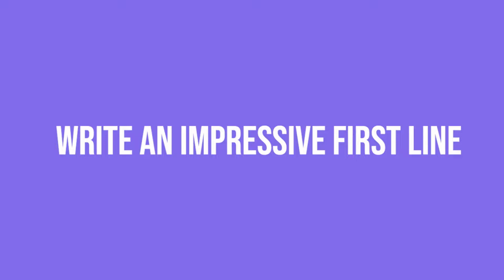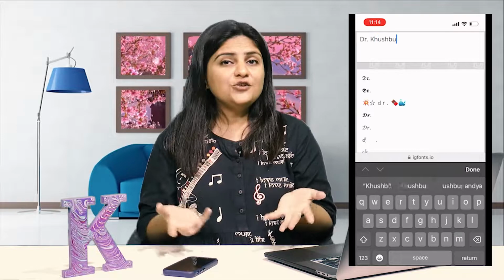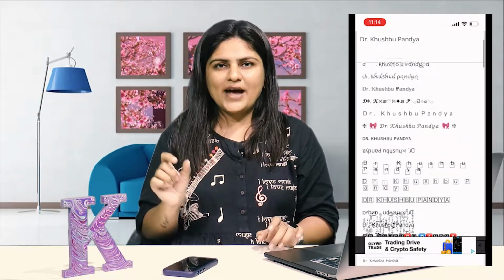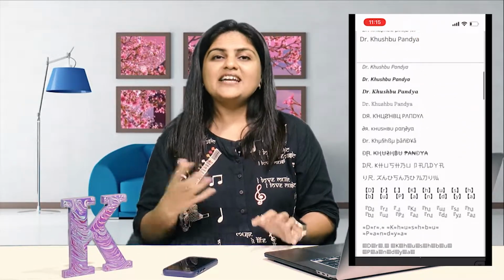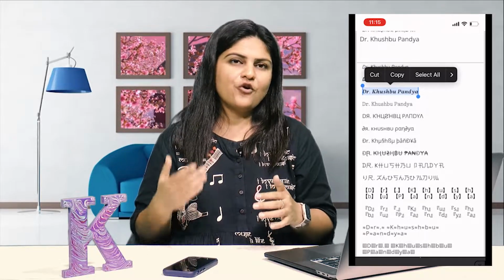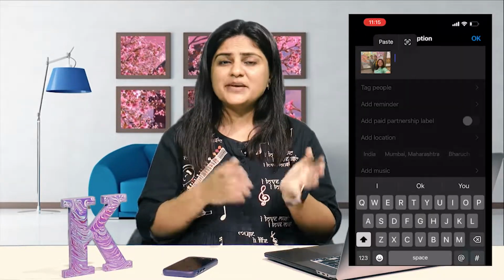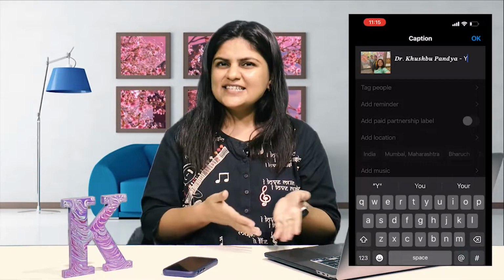How To Write Instagram Captions That Generates Massive Engagement | Dr. Khushbu Pandya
Instagram Captions has the power to generate engagement and even can help your account get discover on Instagram. Sharing my top tip to write instagram caption. This video will help you know how to write winning Instagram caption for massive engagement. What tools to use to write Instagram captions and how to structure your Instagram captions.

★ A complete social media proposal template that will help you be more professional and seal that deal with your potential client.

★ Studio Courtesy: Connect Gujarat

★ Video Timestamps:
Intro - 00:00
Tip no. 1 - Write an interesting first line - 01:45
Tip no.2 - Use storytelling - 03:45
Tip no.3 - Add CTAs - 05:25
Tip no.4 - Plan your captions on separate platform - 08:28
Tip no.5 - Hashtags - 09:52